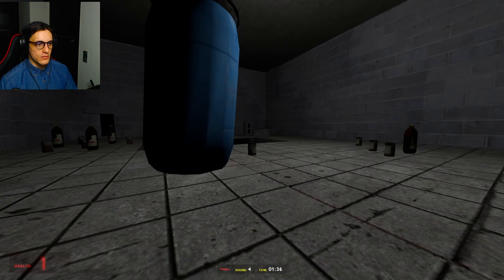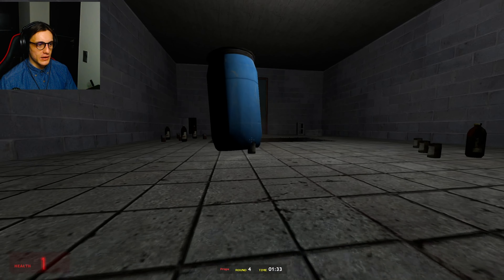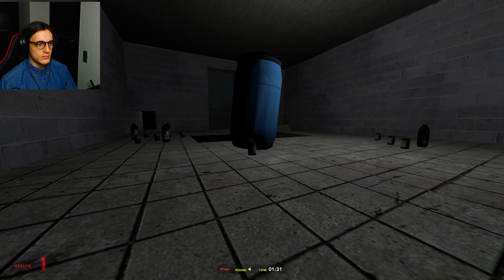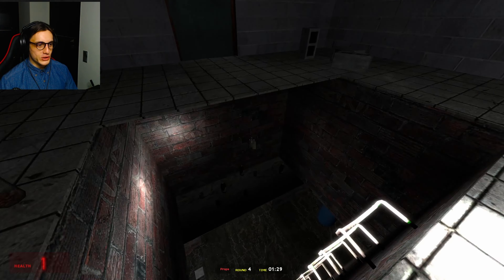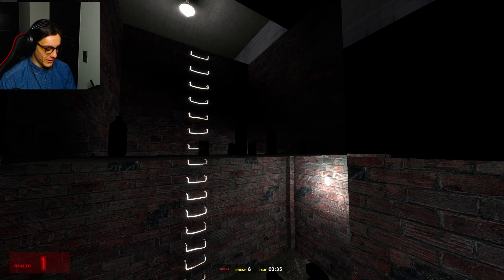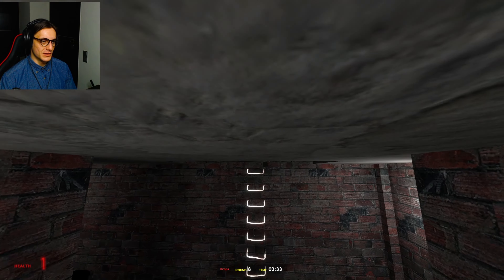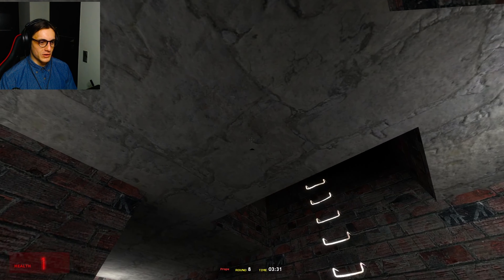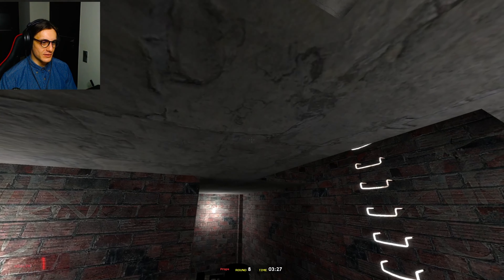Garry's Mod Prop Hunt Funny Moments - Sewer Dreams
Enjoy the video? Leave a like :) Thanks!

Featuring:
▸ Dez

What is Prop Hunt?
"Prop hunt plays like hide and seek but you can become smaller or bigger by picking a certain sized prop. Also, it has a lot more killing in it.

In Prophunt, there is a team of Props [RED] and a team of hunters [BLU]. In order for the props to win, all hunters must die or run out of time. Some people abuse glitches like the snow glitch in cs_office, and some servers ban props that can get there.

Prop hunt has been a very famous gamemode and has spread to other games like Minecraft's Block hunt/Hide and seek."